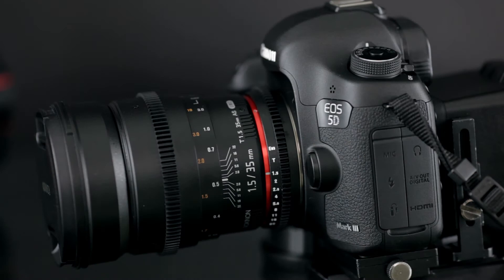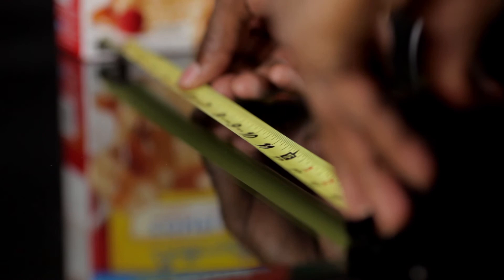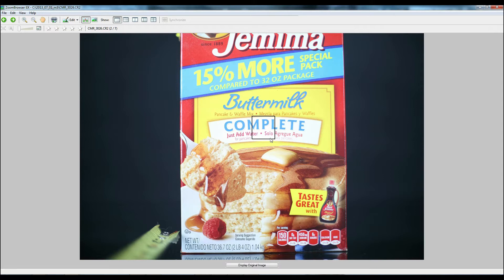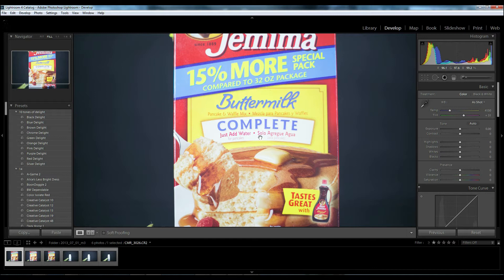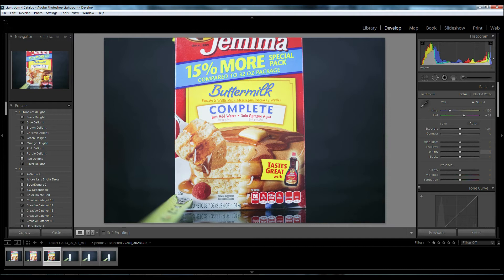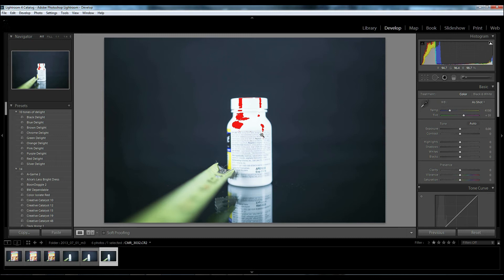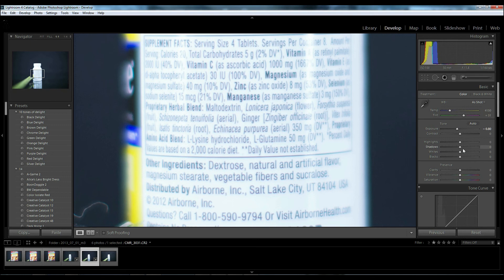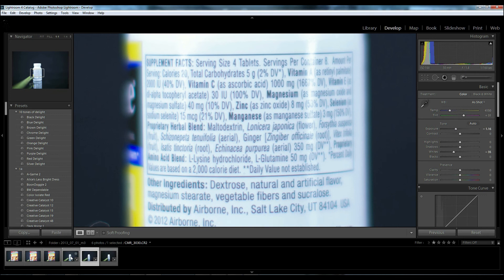ROKINON Cine Lens 35 T1.5 v.s. Canon 50mm f1.2 vs Canon 50mm f1.4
A quick showing of how the Rokinon 35mm Cine lens T1.5 Stacks up against the Canon 50mm 1.2 and 50mm 1.4. Currently in the process of buying new lens for my Company, so I decided to rent the 50 1.2 to see, how it compared to my orginal 50 1.4 as well as my new Rokonin 35mm Cine lens. The look and feel of the red ring can hypnotise you so I sugguest you shoot with in a real world situation, set up test if you like, so you know you love the performance not just the look. All and all is it worth the 1600.00 upgrade? View the images from this test via the

Gear
Canon 50 1.2
Canon 50 1.4